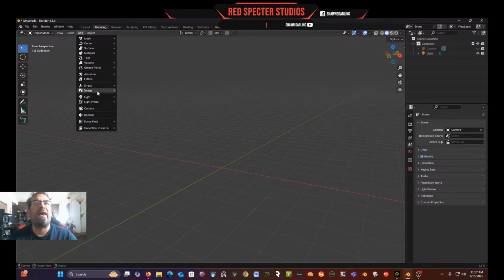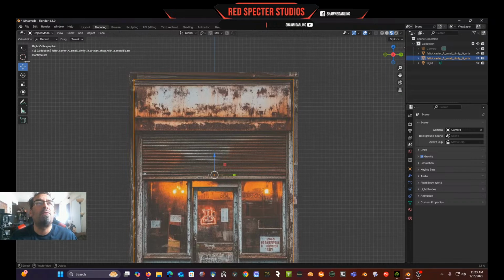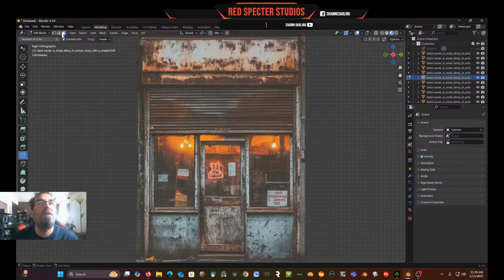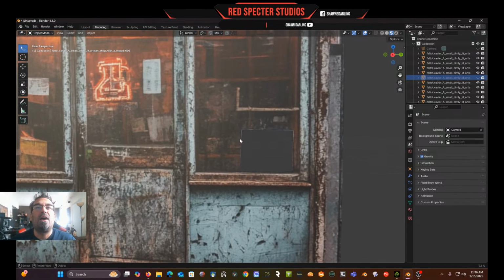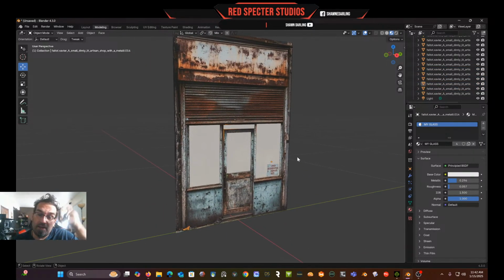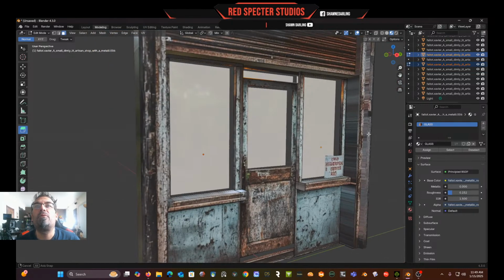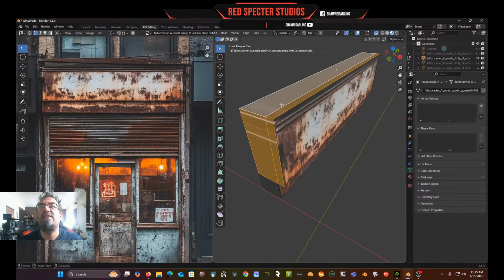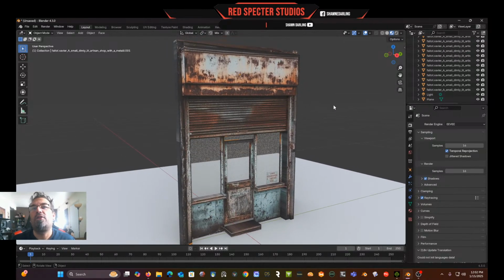building a storefront in blender from a single image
Taking  a Midjourney image and making it into a complete set.